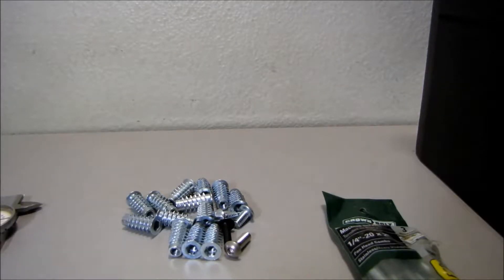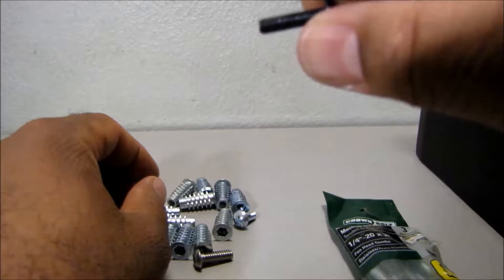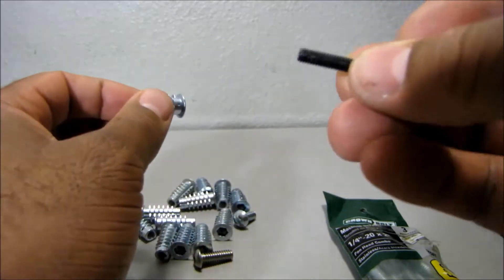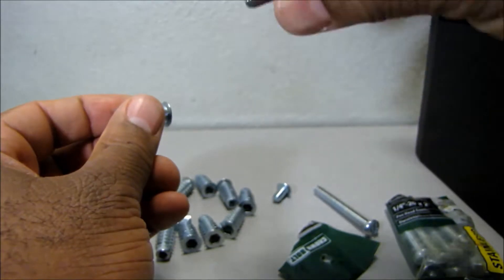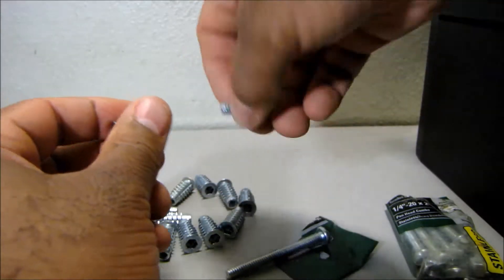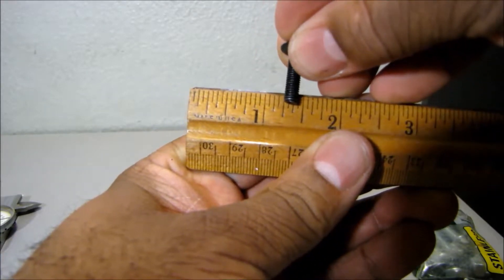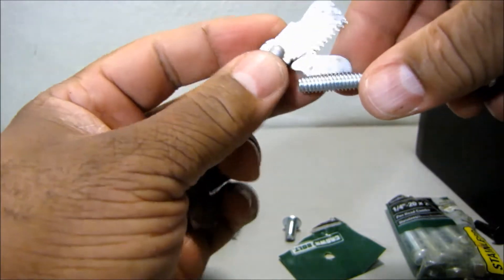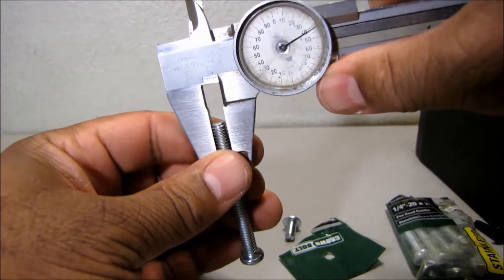Ebay 1/4" Screw Inserts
1/4" screw inserts size and fitting.